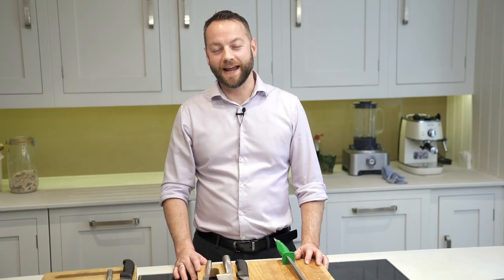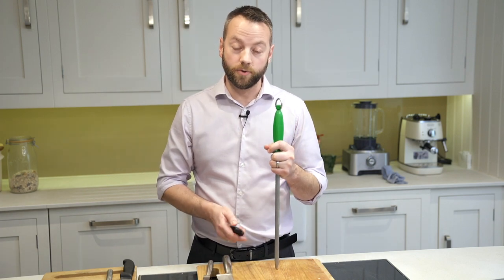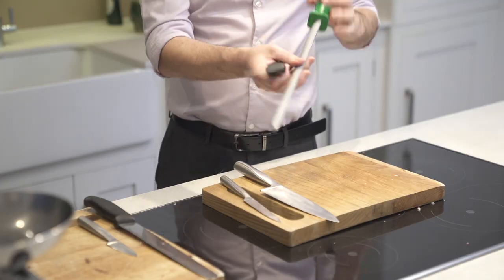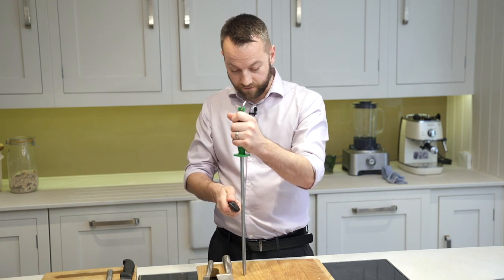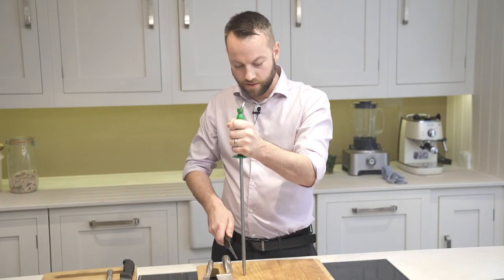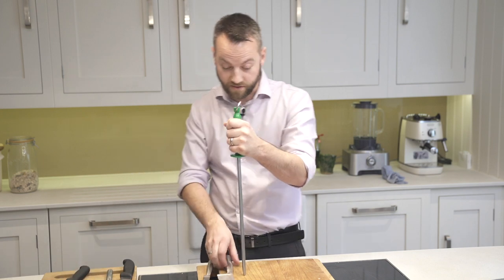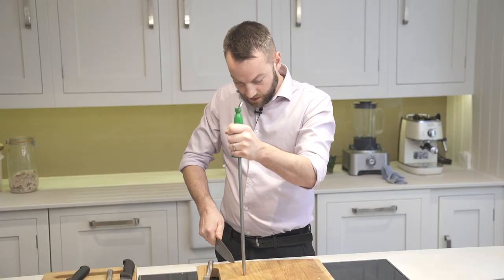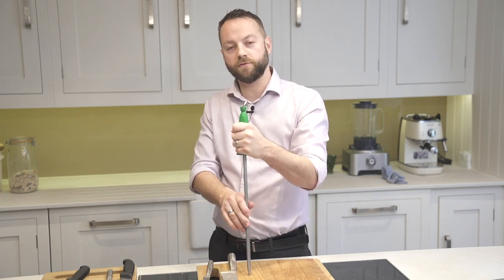How To Sharpen Your Kitchen Knives Easily with Danny Lidgate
Learn how to sharpen your knives and keep them sharp at home. The easy tips will help you when cooking in the kitchen.

We use 5 generations of butchery knowledge from Lidgates family Butchers to show you some quick and easy ways to cut meat at home.